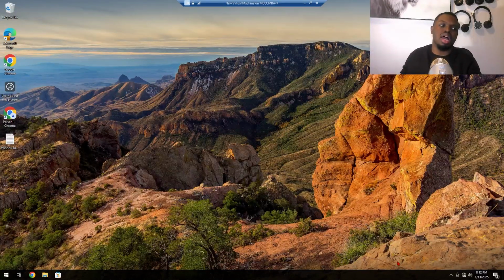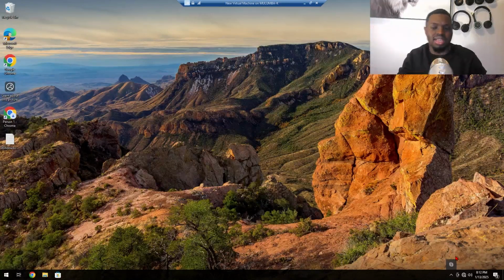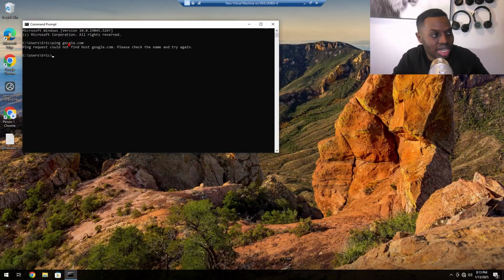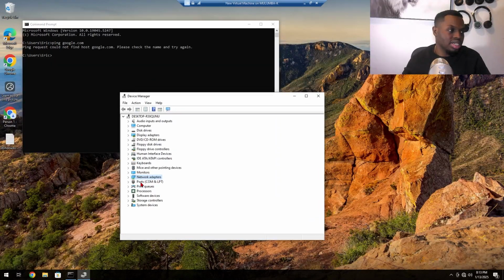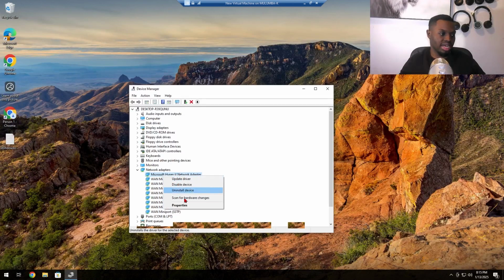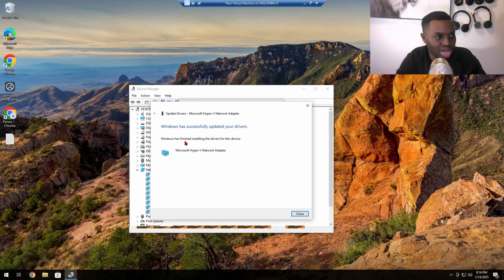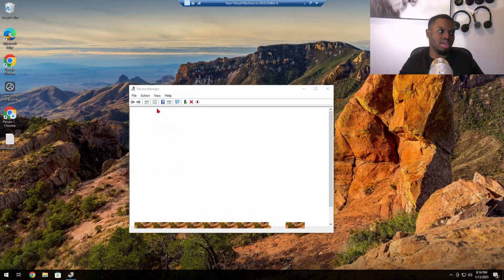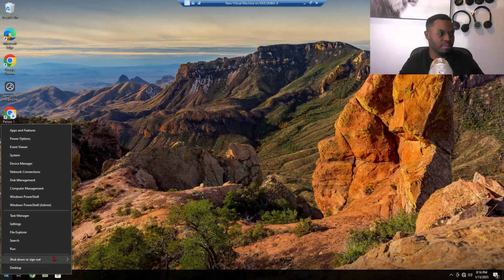IT: How TO Fix WiFi Not Showing in Windows 10/11 | Fix Missing WiFi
In this video Im going to show you how to fix your wifi issues on your Windows 10/11.

wifi, missing, windows, internet, network, connection, showing, fix wifi missing, windows 10, windows 11, adapter, troubleshoot, taskbar, settings, network and sharing center